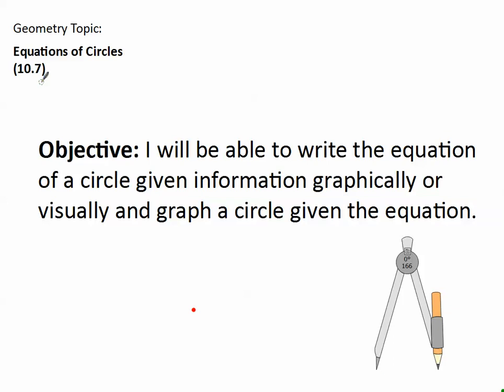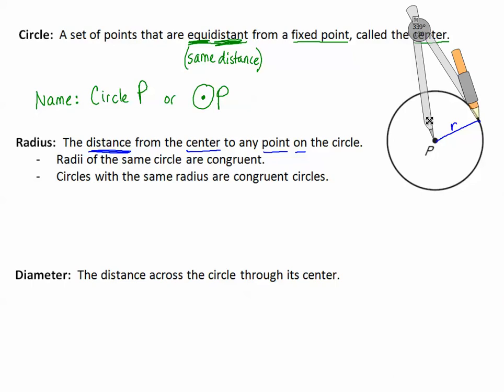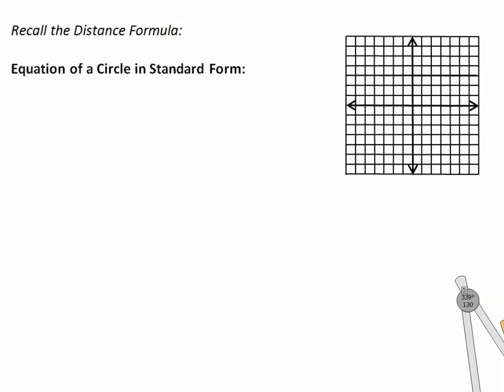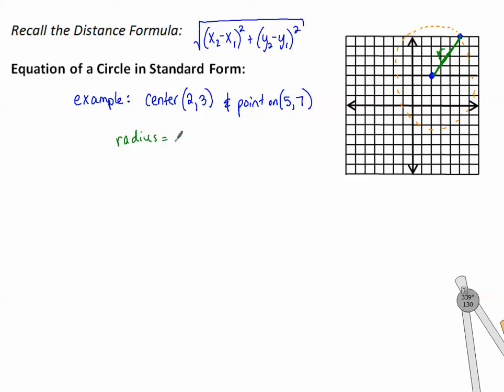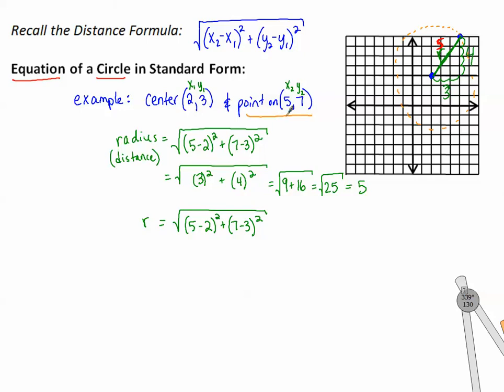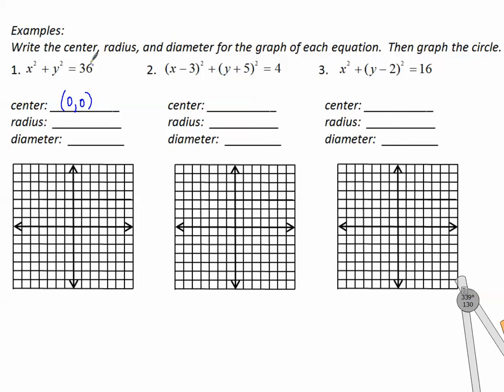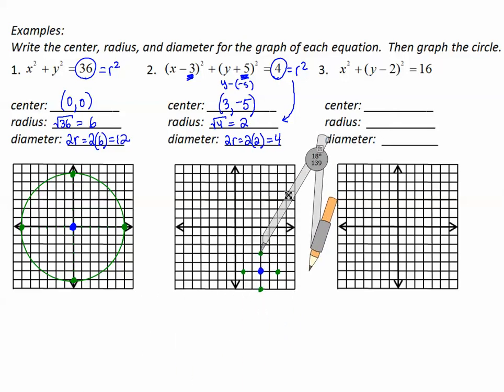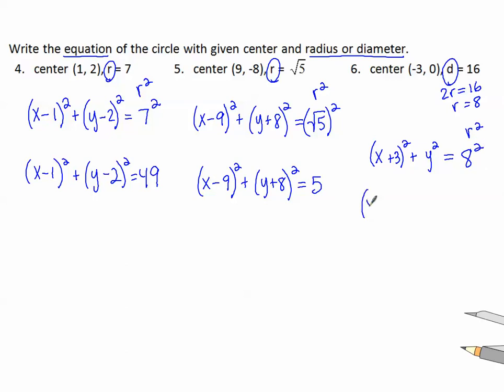10.7 - PART 1 - Equations of Circles